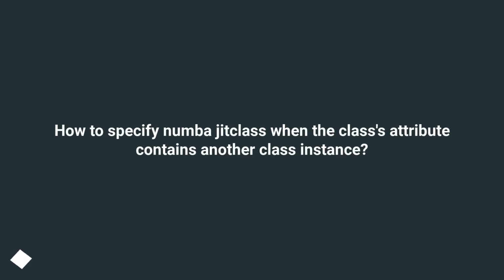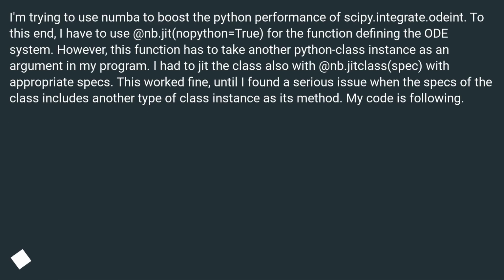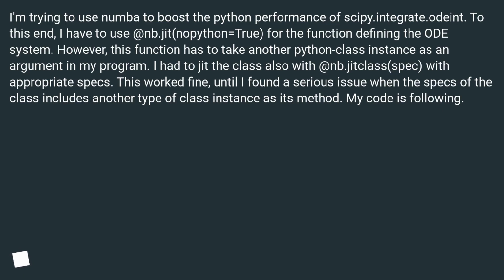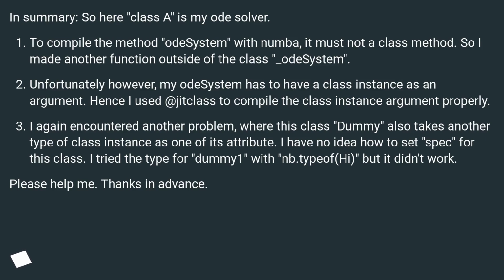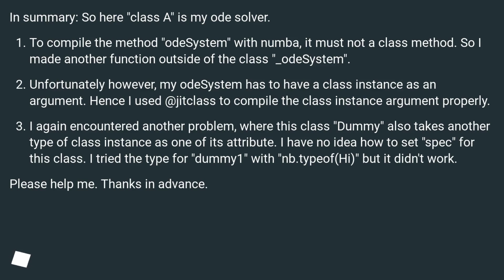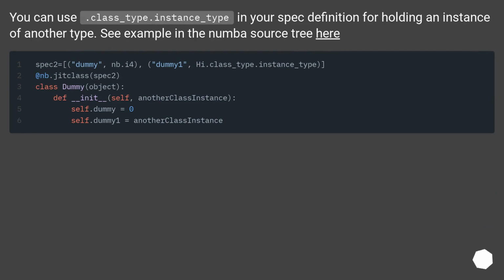How to specify numba jitclass when the class's attribute contains another class instance?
Chapters
00:00 Question
02:13 Accepted answer (Score 10)
02:38 Thank you